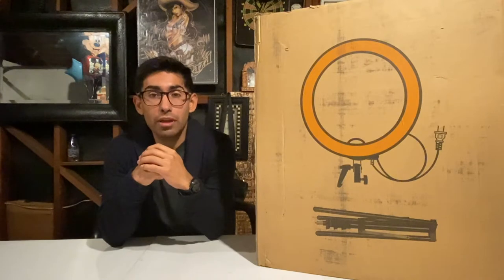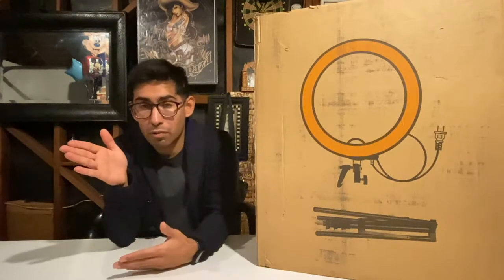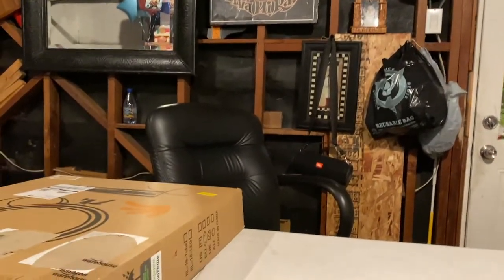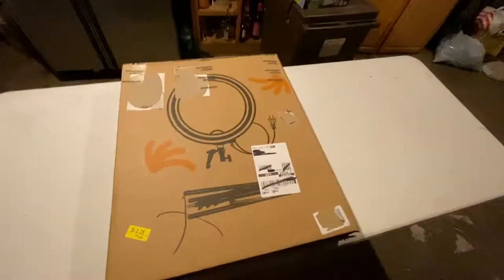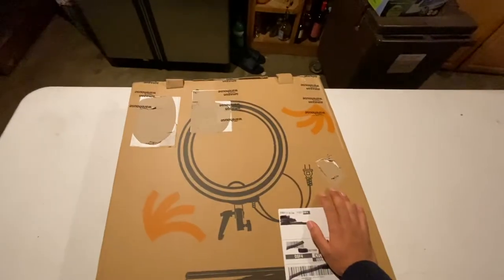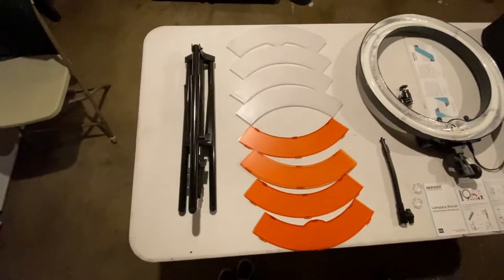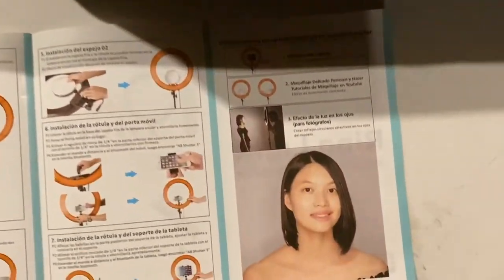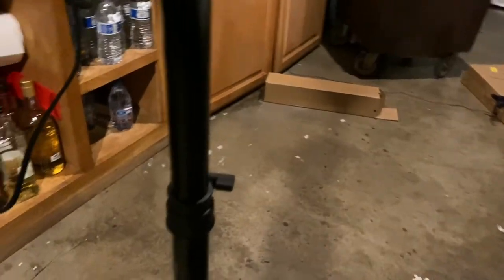18 inch Neewer Ring Light Review (Best Light Setup For Minimalist Vlogging?)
Full in-depth review of the 18"  Neewer Ring Light + more! If you are tired of using house lights killing your video game. Watch this video!

Keep in mind there are different versions of this!

Neewer Light

  Equipment
iPhone 11 PRO
The diffuser that I did not buy

  Songs
Chef Brian - LATASHÁ
Late Nights - Causmic
- CraazyTimes & Cloud8